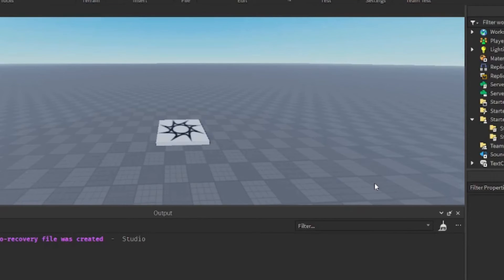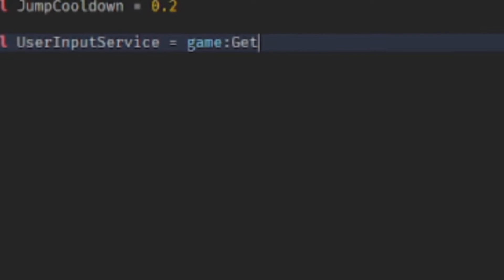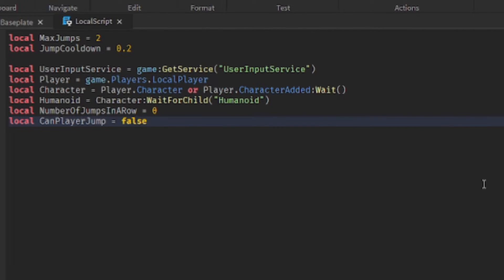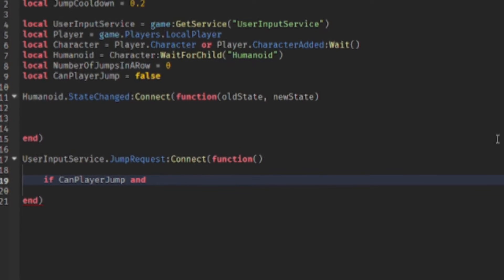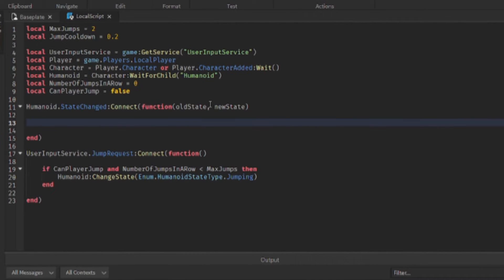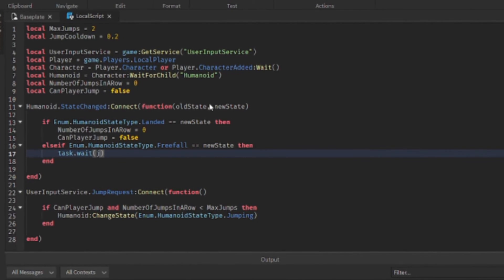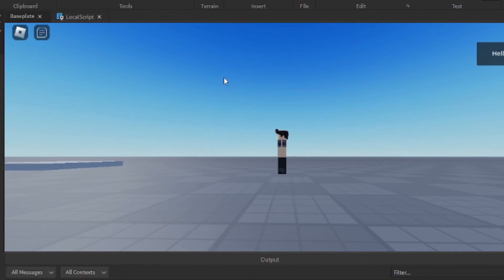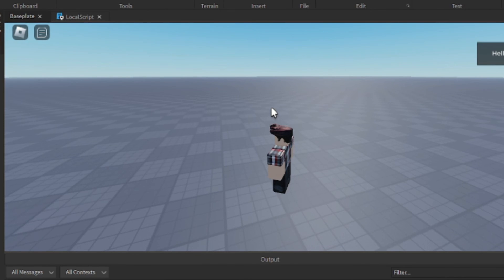How to make a DOUBLE JUMP script - ROBLOX Studio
HEY GUYS! today, I'll be showing you how to make a script where you can double jump in Roblox Studio!!

note: This is slightly modified code that I found online (I don't remember from where, if you know, let me know in comments so I can credit them)